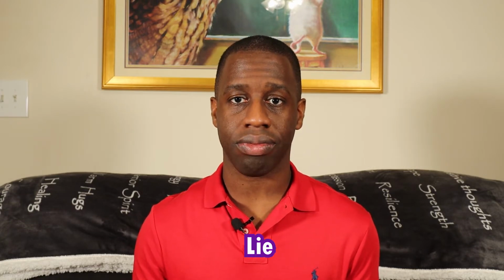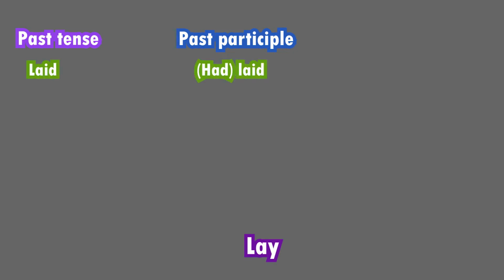Part 2: Use Your Dictionary Like a PRIG!!!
The dictionary is one of the most useful books in the world for learning English and becoming a more effective writer and speaker. But if all you've used it for so far is checking your spelling or finding out whether a word actually exists, you're not getting your money or your time's worth. In this video, I show you how to use the dictionary to choose between alternative pronunciations, plural forms, and spellings.

Chapters
0:00 Introduction
0:44 Inflections
2:07 Variant Forms, Spellings, & Pronunciations
4:05 Organization of Senses